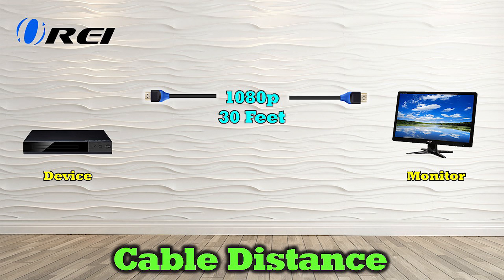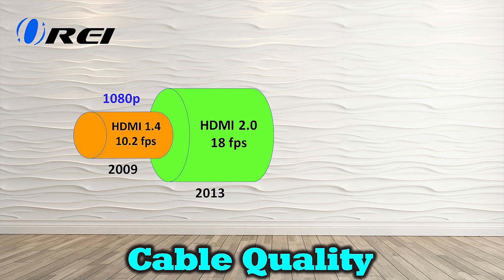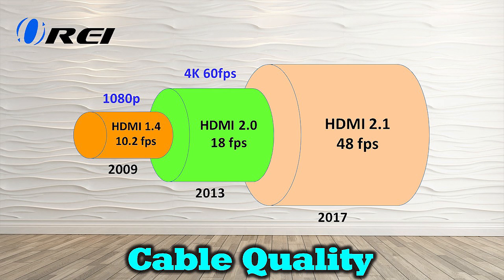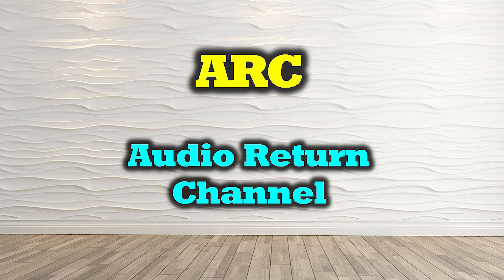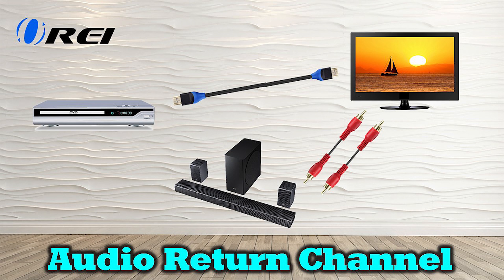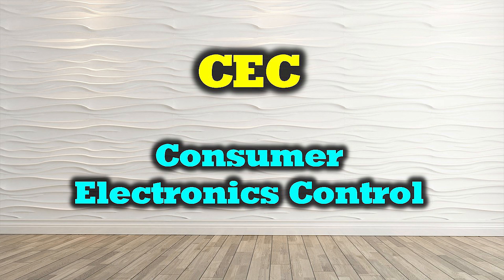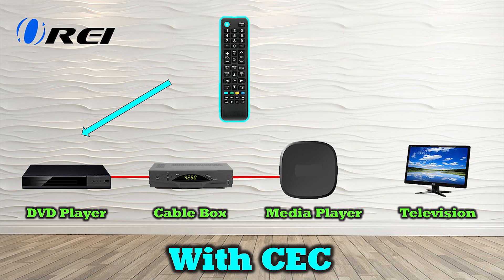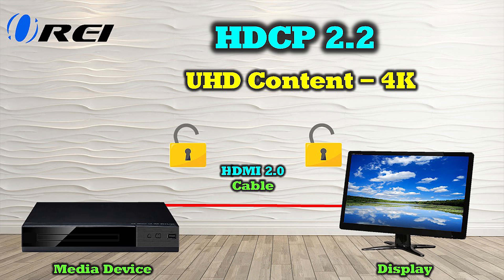Common HDMI Mistakes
Not getting the best picture quality?

HDMI Resolution issues, HDMI Cable Length, High Definition, 4K Content. ARC + CEC HDMI Support.